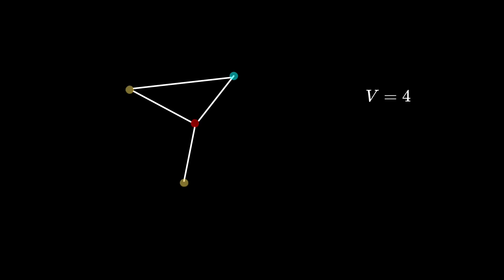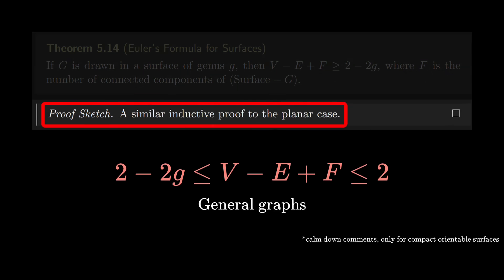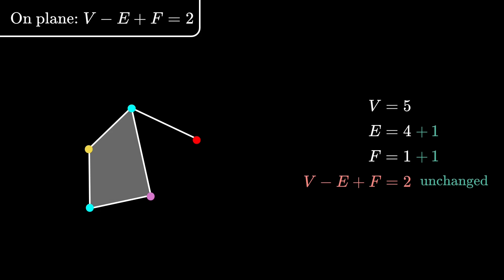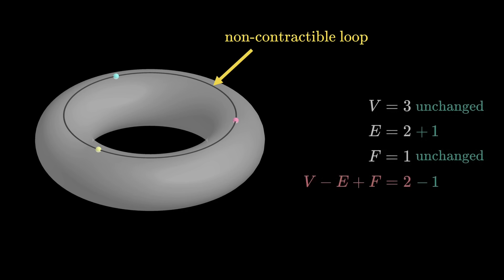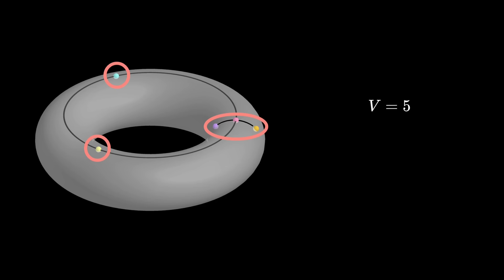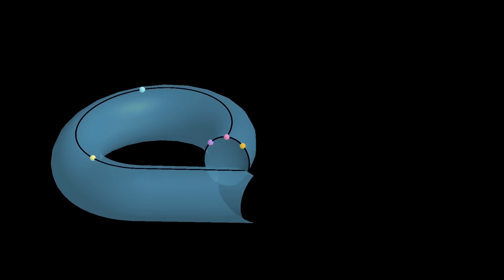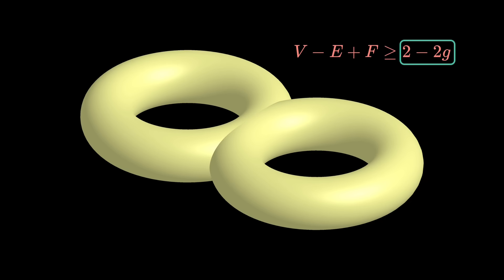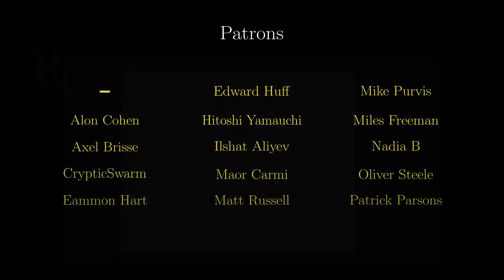The "textbook exercise" on Euler characteristic | Euler characteristic #1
The Euler characteristic formula should be an inequality! 2 - 2g is the lower bound of V - E + F, and this is achieved by specific graphs, not all. This more general case is very badly documented, much less the proof. Here I try to do it, focusing on the intuition of where V - E + F can really decrease.

Thanks to my friend Farbod Rassouli for pointing out the relationship of Euler characteristic with Morse functions.

and enter the following password: eulersformulaisaninequality

(2)(a) Euler characteristic appearing in vector fields is known as Poincaré–Hopf theorem

(b) Euler characteristic appearing in Morse functions: as far as I know, there isn’t a name for that theorem, but here is a quick reference
It might be better to understand Morse theory as a whole, say
In some sense, the Morse function theorem is a corollary of Poincaré–Hopf by considering the gradient of a Morse function,

It will be much better to take a course in algebraic topology instead, which @Aleph0 has made a video of already. If not, Dexter’s notes on algebraic topology might help

(3) I used this to unwrap torus to cylinder and cylinder to paper which I have already used in my previous video on sine series

This channel is meant to showcase interesting but underrated maths (and physics) topics and approaches, either with completely novel topics, or a well-known topic with a novel approach. If the novel approach resonates better with you, great! But the videos have never meant to be pedagogical - in fact, please please PLEASE do NOT use YouTube videos to learn a subject.

If you are wondering how I made all these videos, even though it is stylistically similar to 3Blue1Brown, I don't use his animation engine Manim, but I use PowerPoint, GeoGebra, and (sometimes) Mathematica to produce the videos.